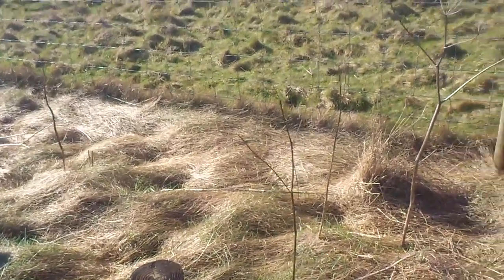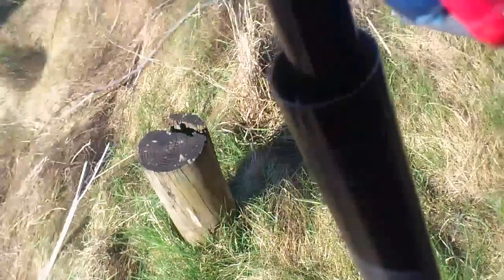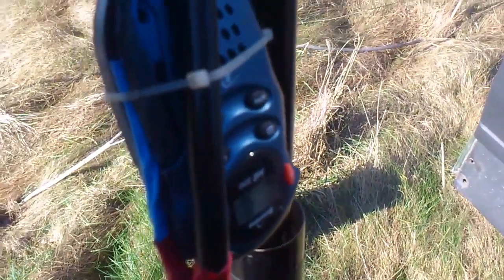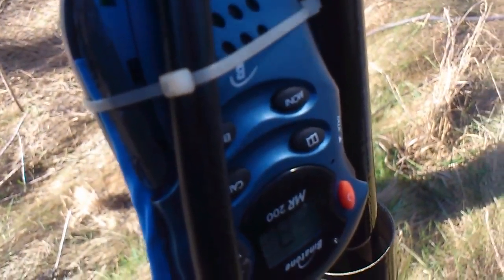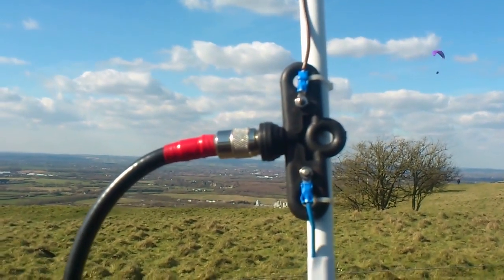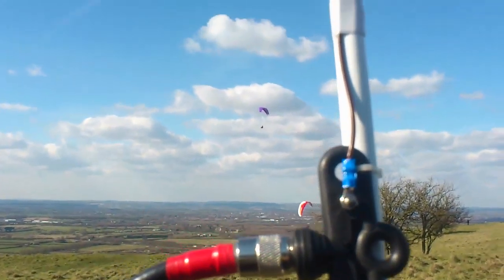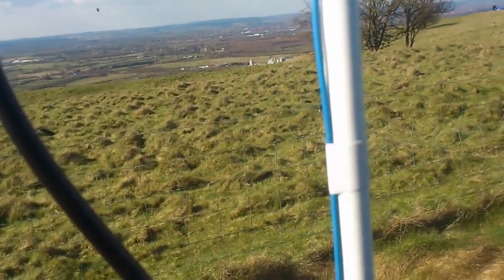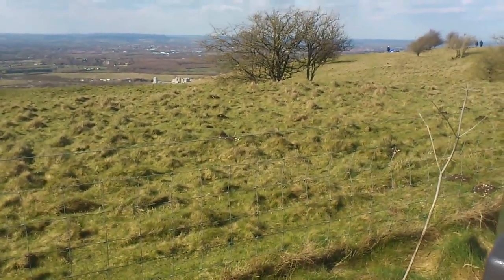PMR 446 Modified antenna, STD 500mw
Thought I would have a go at getting betting range with a std £3.00 pmr radio by extending the antenna. RG213 is the cable of choice But the power output remains STD